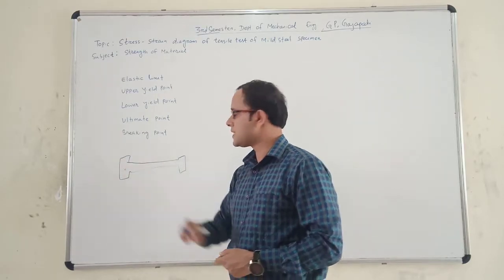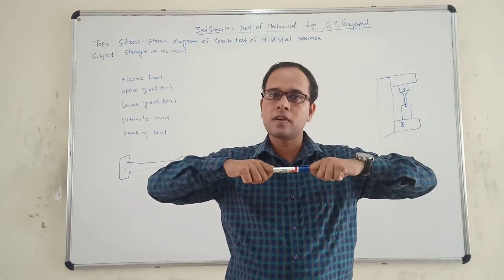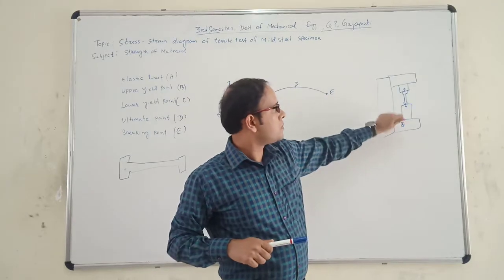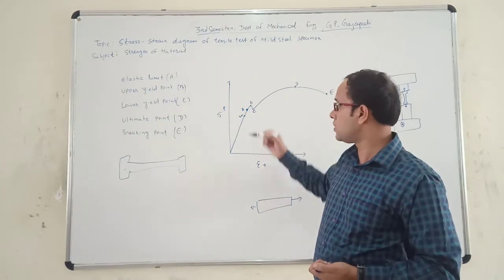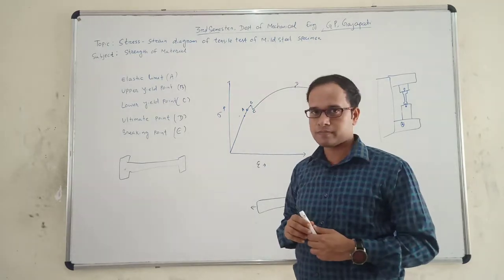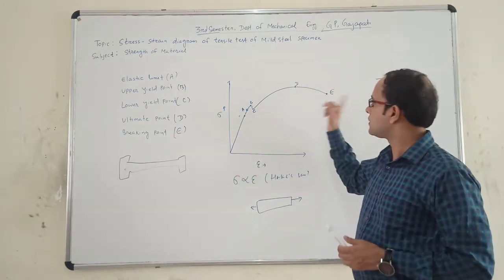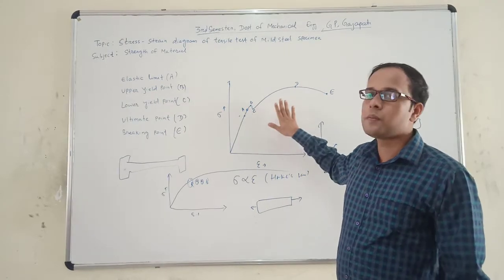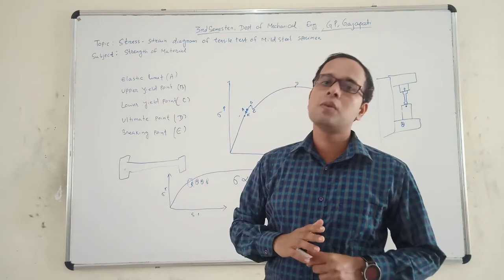stress-strain diagram-3rd sem(lect-5)Dept. of MECHANICAL ENGG.,GP GAJAPATI by Bipin Sir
stress strain diagram of mild steel specimen and different sailent points.